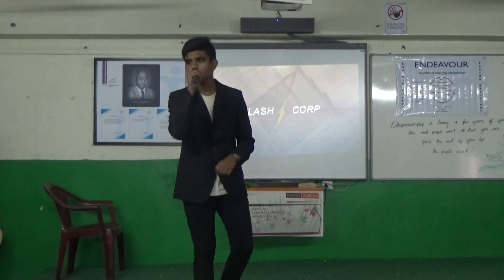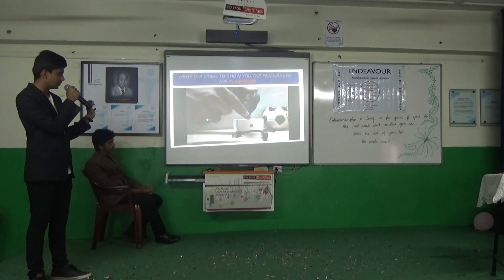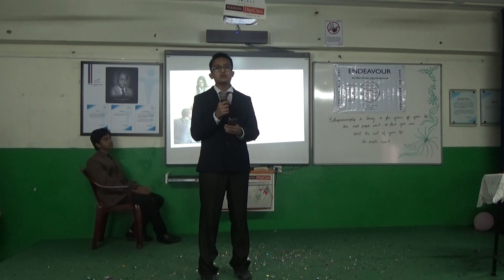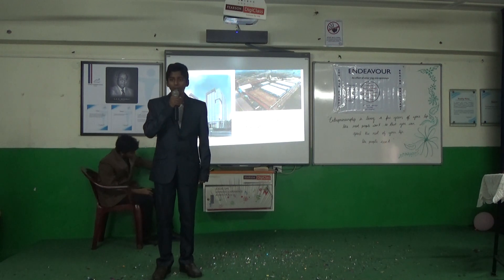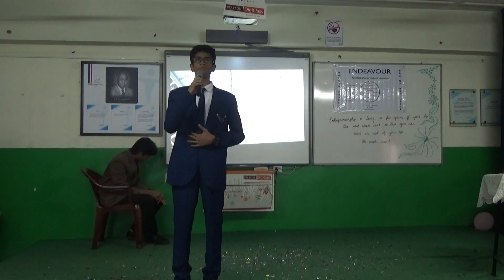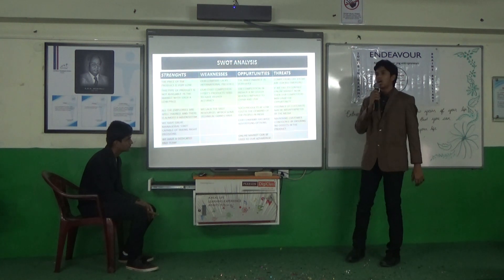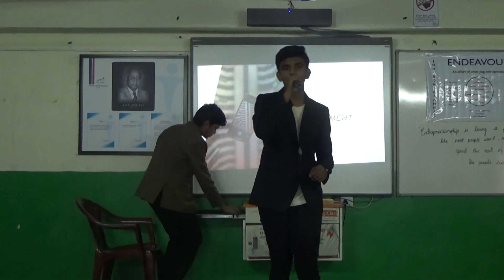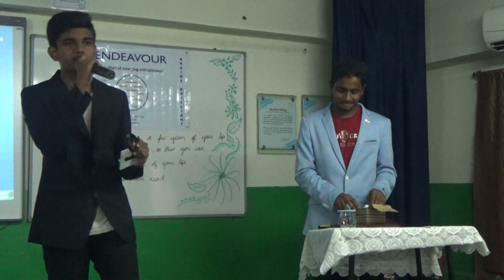FITNESS BAND - COMMERCIAL APPLICATIONS PRODUCT LAUNCH @ JGS